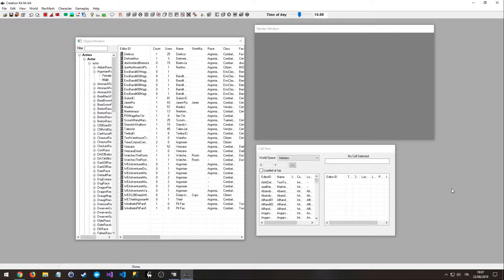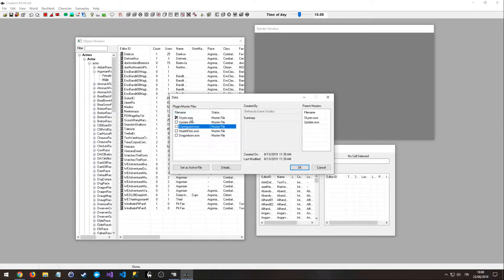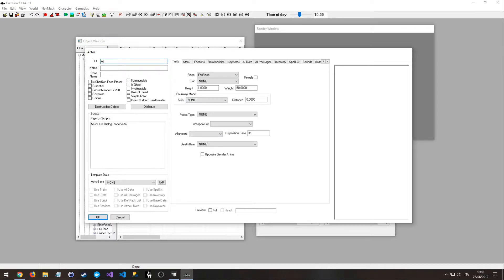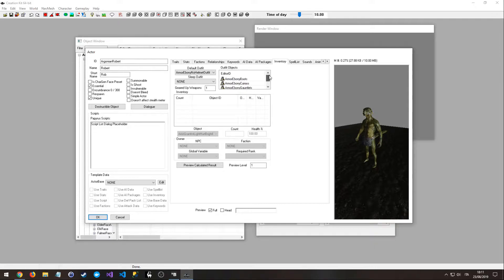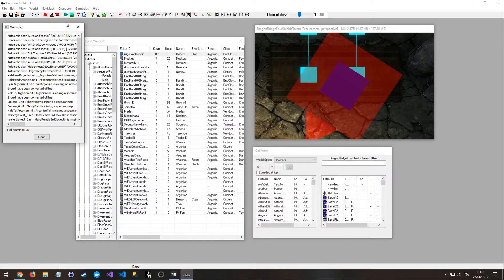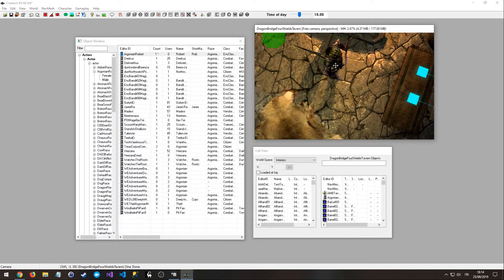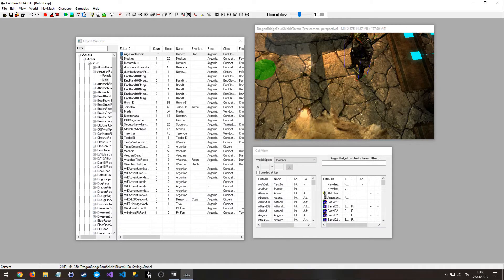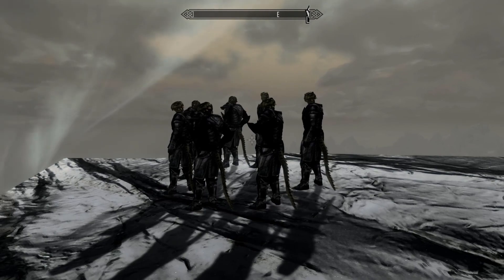Creation Kit (Skyrim Special Edition) Tutorial - Add a new character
A simple video tutorial where I show you how to create a simple mod (npc in this case) for the Skyrim Special Edition with the Creation Kit. This is the first video video where I talk in English, I hope my grammar and my pronunciation are correct :)